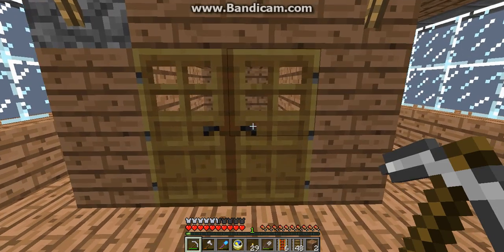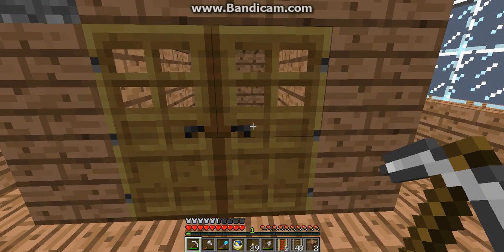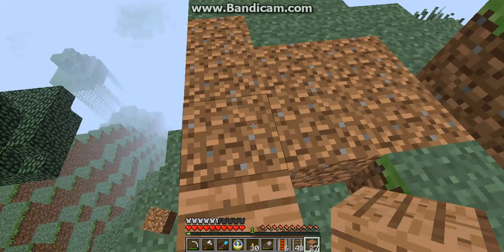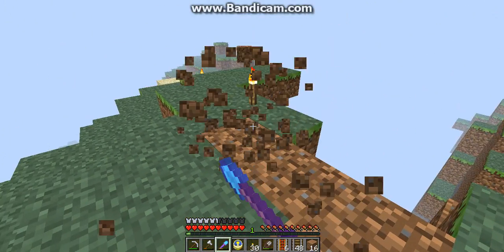Minecraft - Path Over the Hill - Pt. 1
In this video I will be starting a mine-cart track path down the other side of the hill across from my jungle home!

                             xGirlInMinecraftx